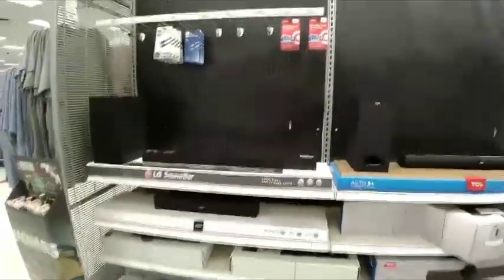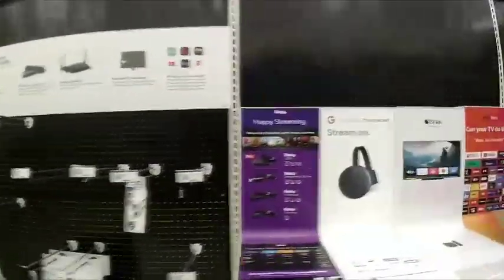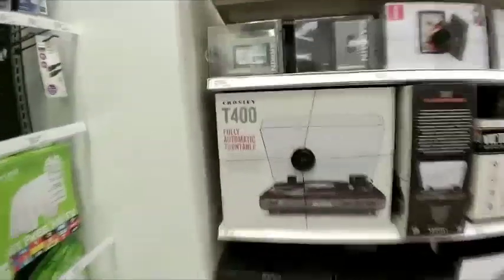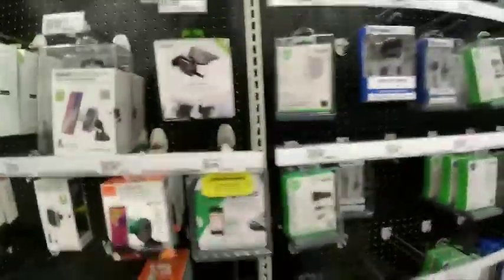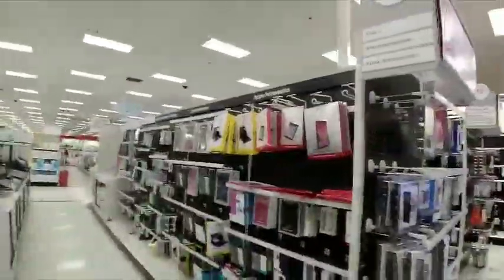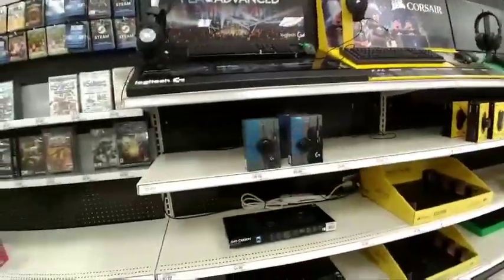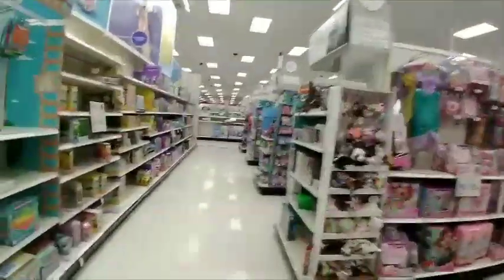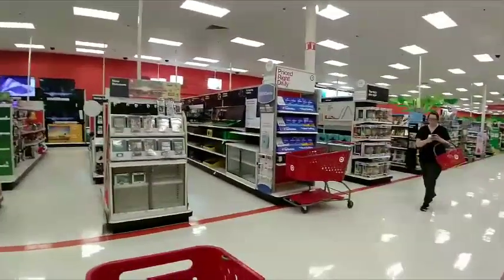Electronics Shopping Vlog/Electronics Market